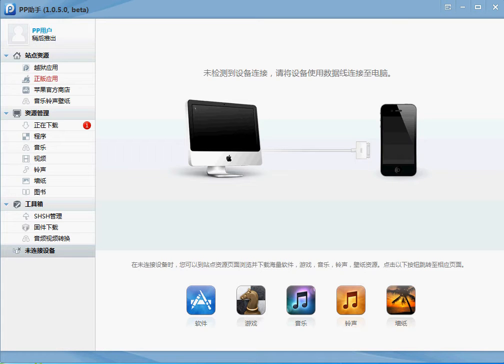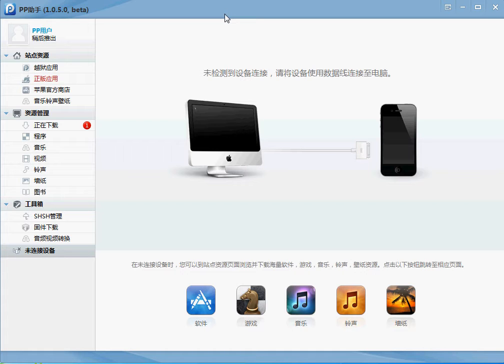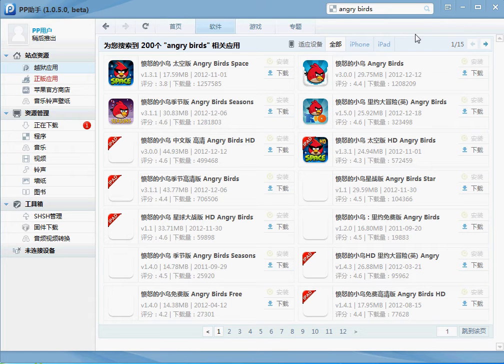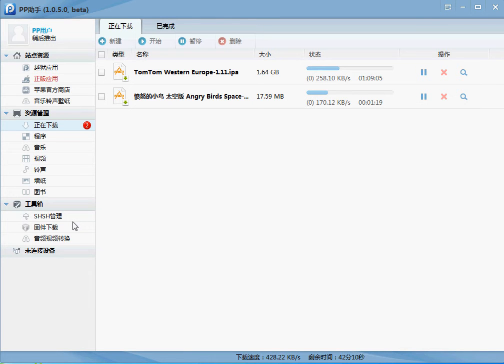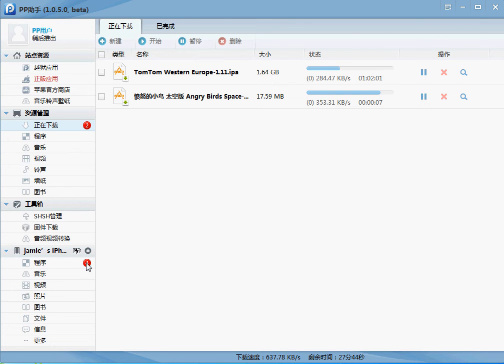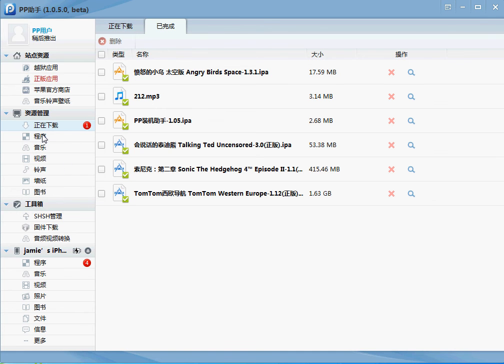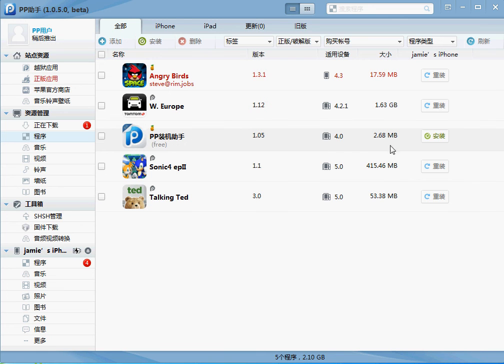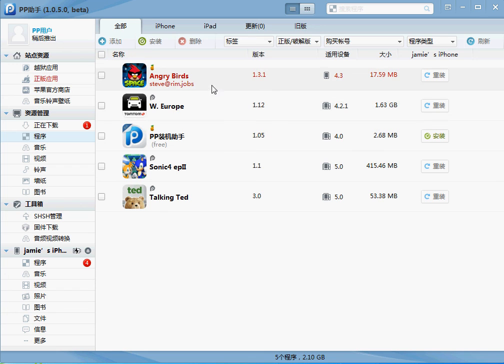25pp chinese itunes store free paid apps and music without jailbreak no appsync required Tutorial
my quick tutorial for the basic download and installation of paid apps for free without needing a jailbreak on any ios device above 3.1.3 firmware. the software is virus free and in kasperskys trusted application list. any questions please comment below.